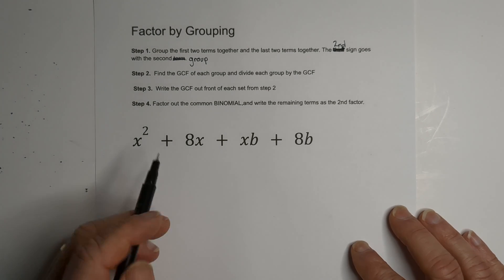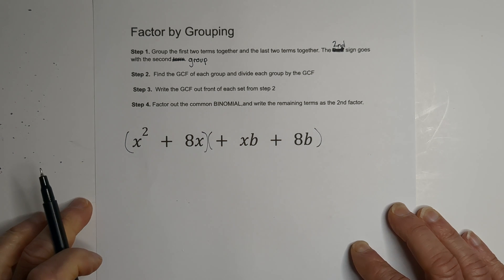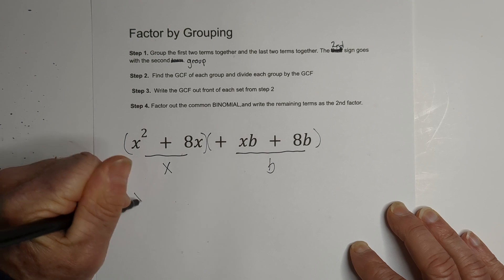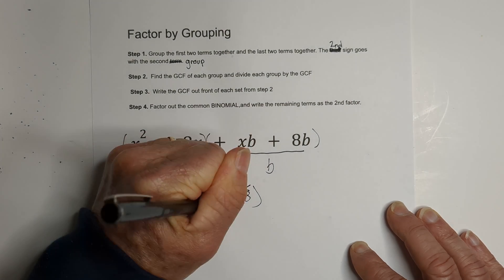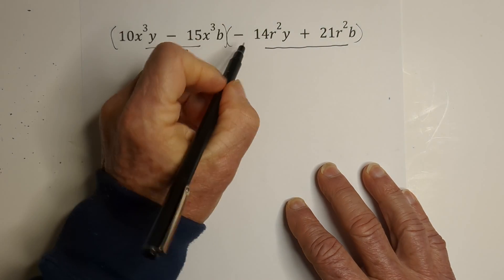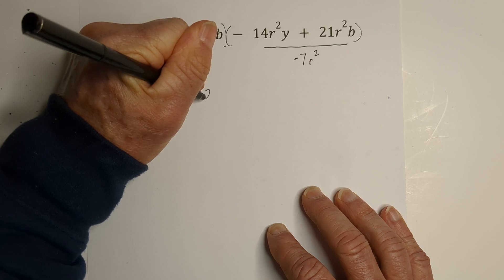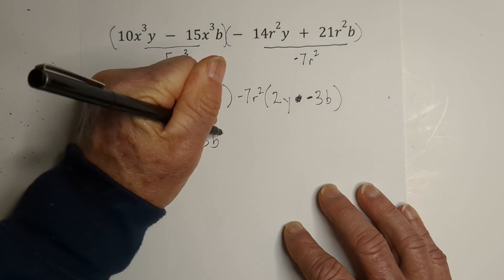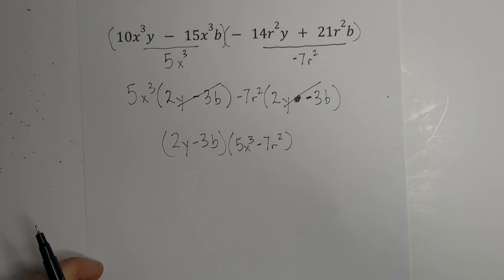Factor by Grouping-Algebra-4 Terms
Learn how to factor by grouping. It works well with four terms. For example, ths polynomial would work for factoring by grouping, x^2 + 8x + xb + 8b

Step 1. Group the first two terms together and the last two terms together. The third sign goes with the second group.

Step 2.  Find the GCF of each group and divide each group by the GCF

 Step 3.  Write the GCF out front of each set from step 2

Step 4. Factor out the common BINOMIAL,and write the remaining terms as the 2nd factor.